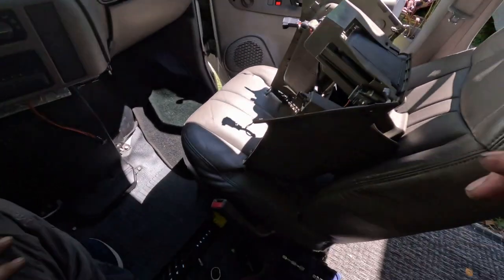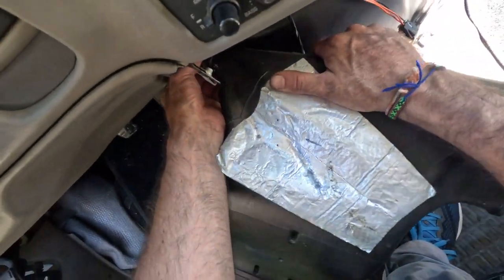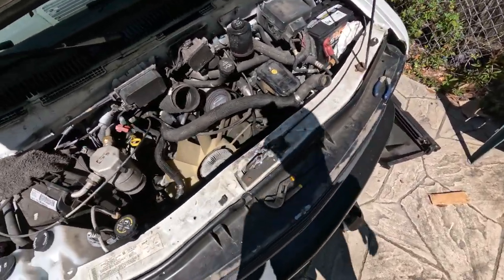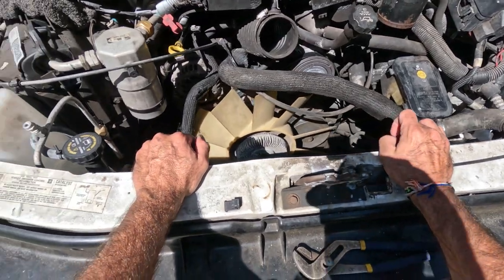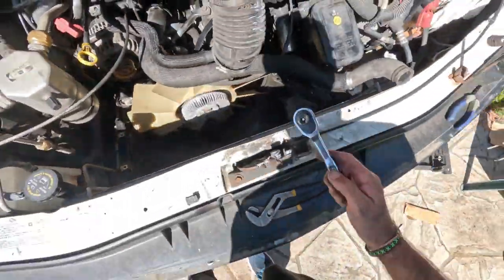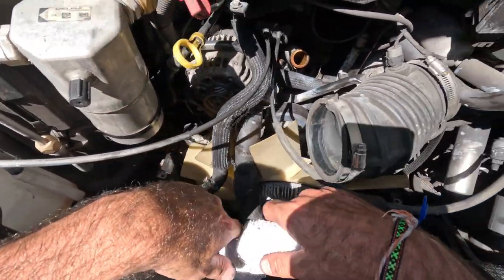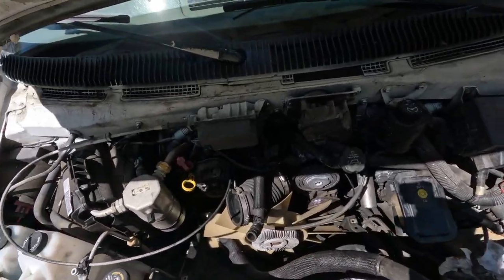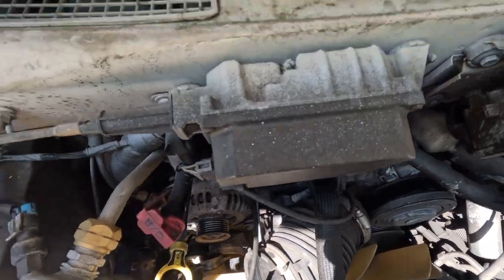I'm a mechanic now I guess? 2004 Chevy Astro Van progress. It's time to replace the alternator.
I knew some work had to be done on the Astro and I decided to do the work myself if I can. I want to save as much money as possible and the satisfaction of completing a job is worth it. Sometimes. Van life ain't easy!
Here it's time to start replacing the alternator and a few hoses. Come and watch me try to not screw it up.